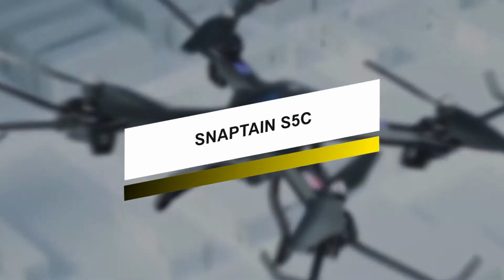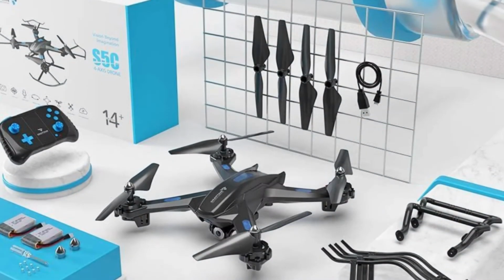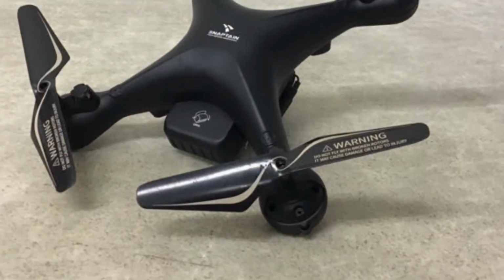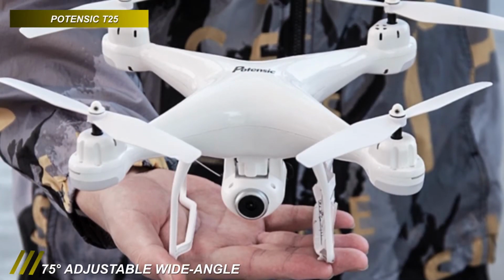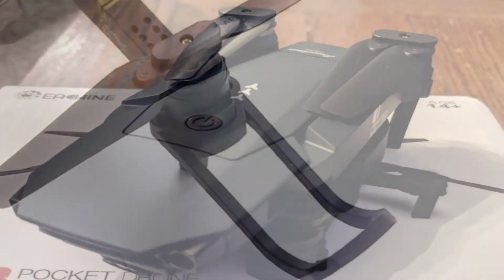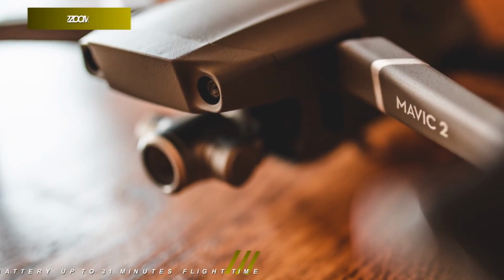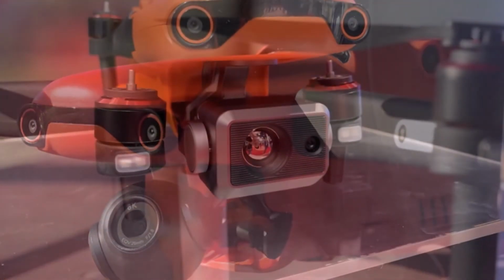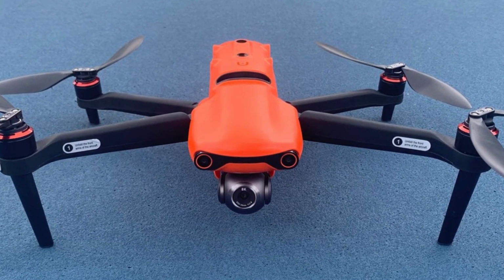Best RC Drone 2021 - FPV Racing Drones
➤SNAPTAIN S5C
➤SNAPTAIN SP650
➤Potensic T25
➤EACHINE E58
➤DJI Mavic 2 Zoom
➤Autel EVO II

Drones help in a Safe Environment, affordable cost-saving technology, quality imaging, live streaming, control ease, privacy violation,  endangering public safety, and more. This video lists the top 6 best RC drones in 2021.